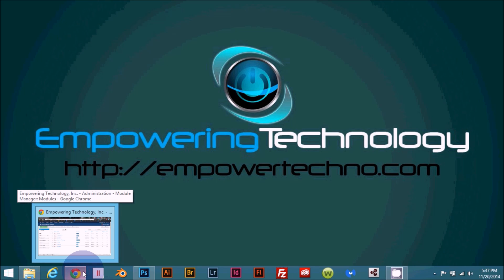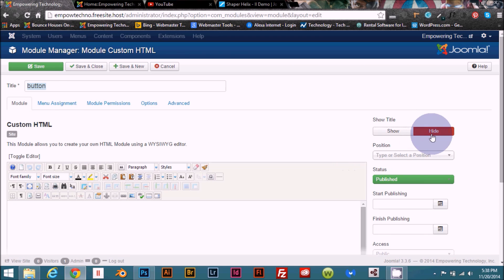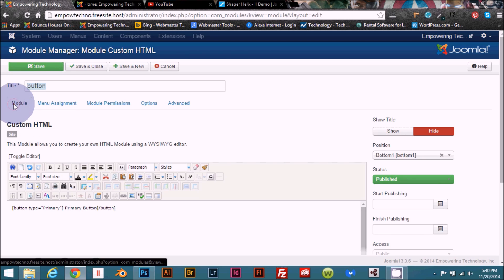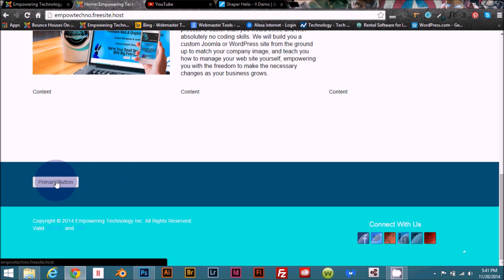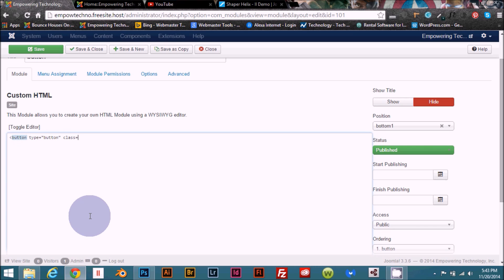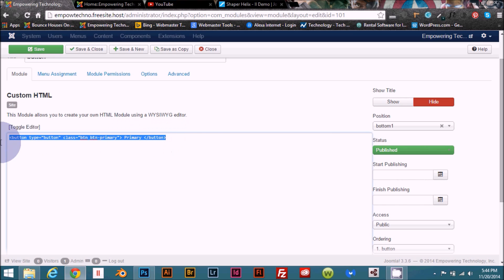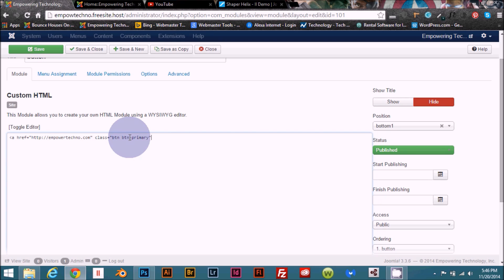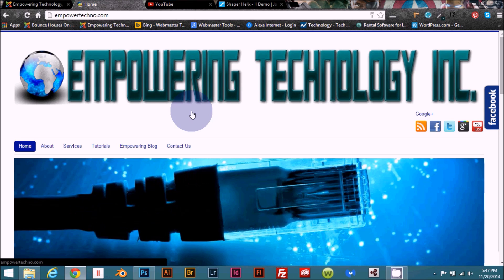Tutorials-Joomla-Helix II-Buttons-Part 6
In this tutorial I will show you how to effectively use & implement the hard coded buttons in the Joomla Helix II template. In the course of this Joomla tutorial I am actually going to show you a couple of different ways you can use the buttons in the Helix II template.